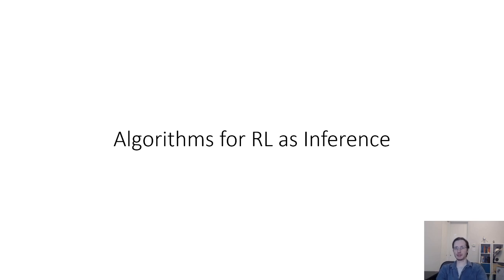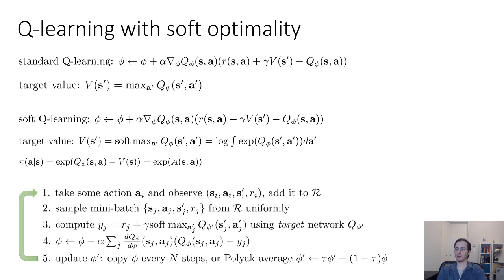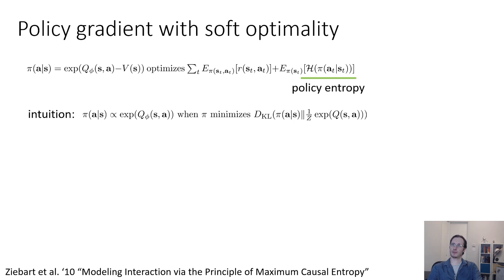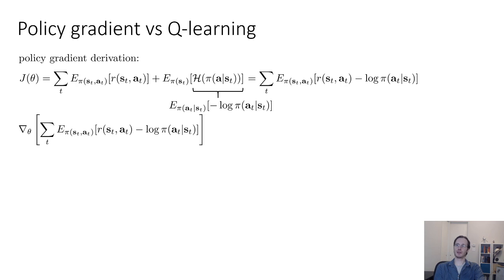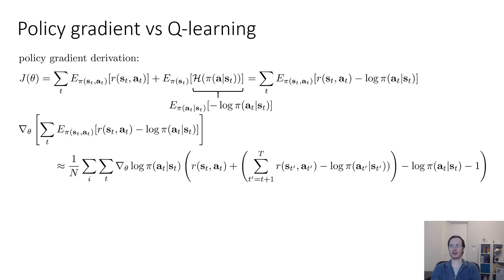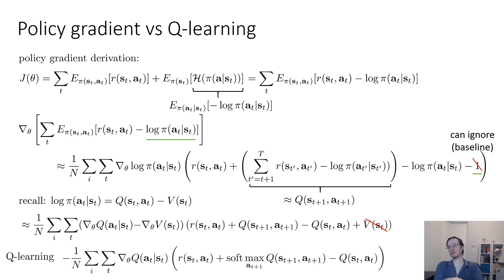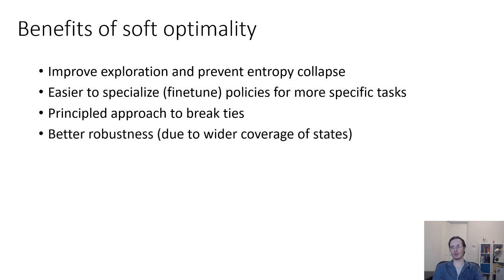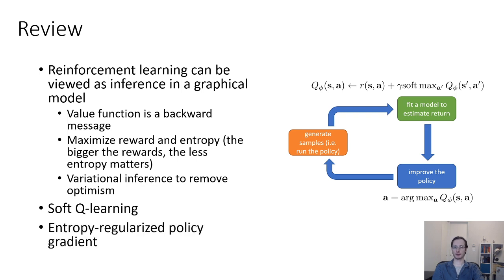CS 285: Lecture 19, Control as Inference, Part 4